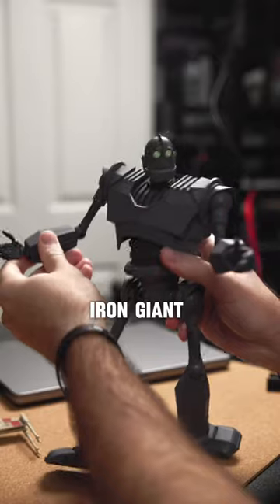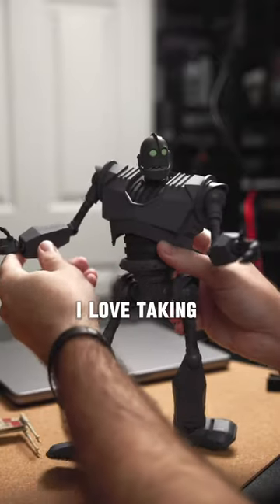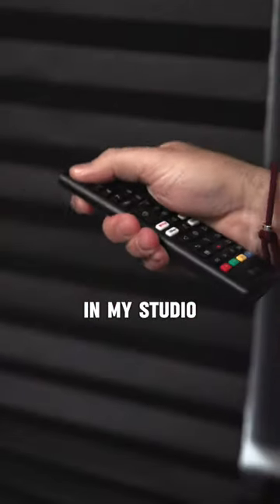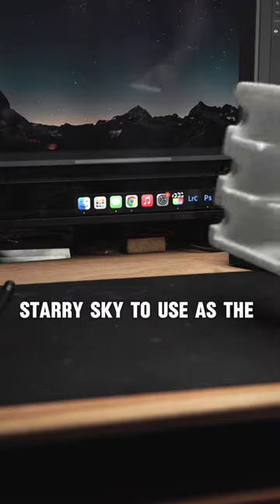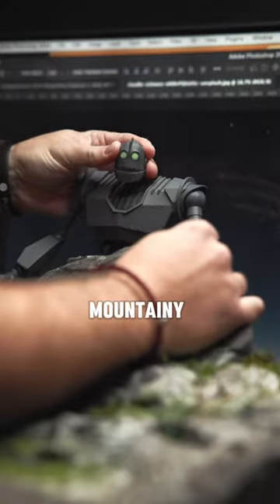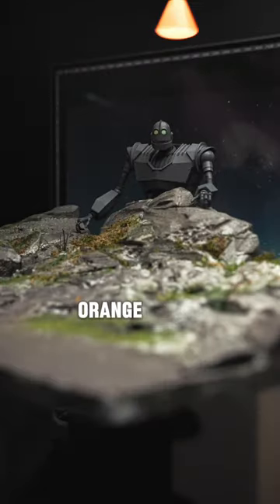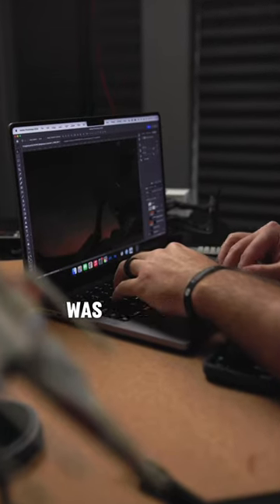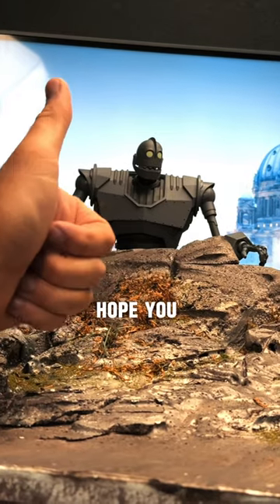Iron Giant photo setup and BTS.